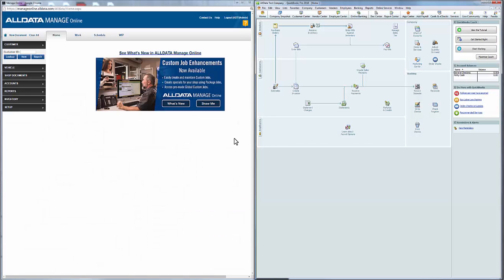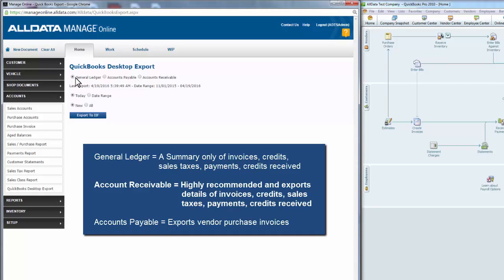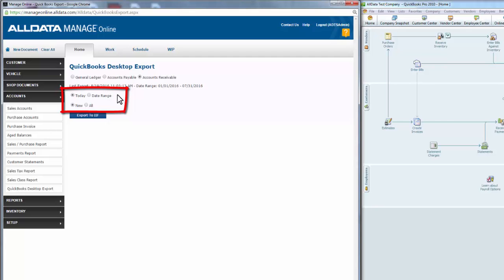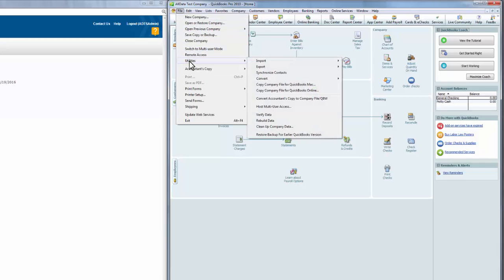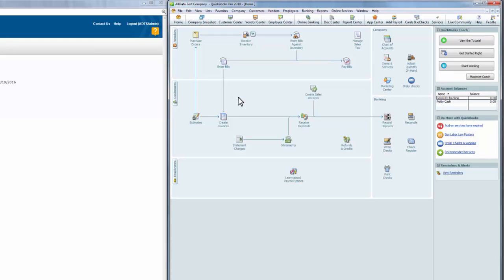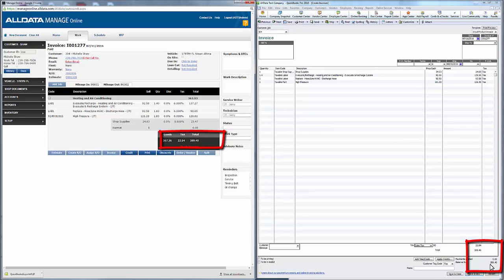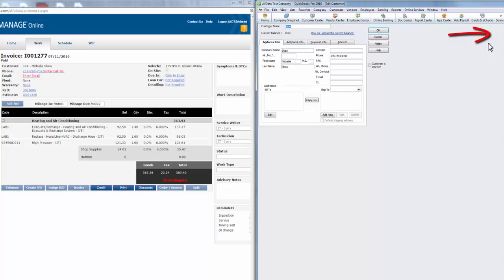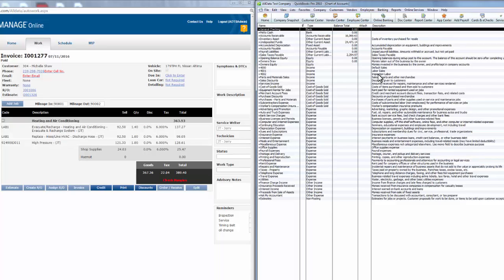Manage Online: Exporting to QuickBooks Pro 2010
In this tutorial we demonstrate how to export your invoice data from ALLDATA Manage Online to QuickBooks Pro 2010. We also demonstrate how to find customer and invoice data within QuickBooks